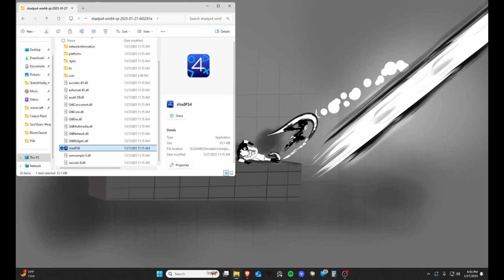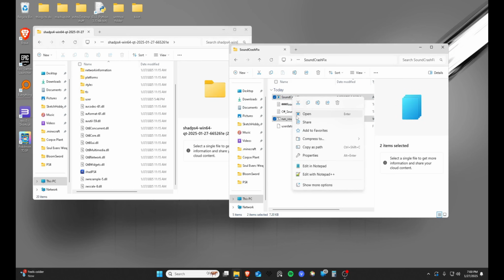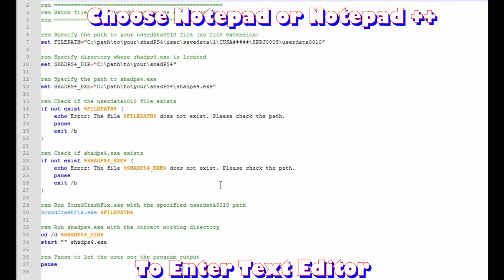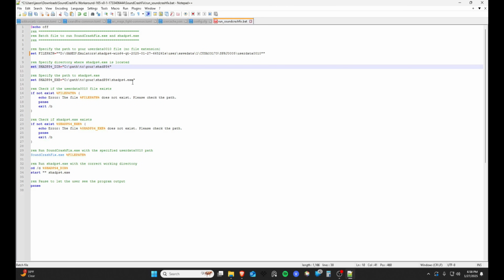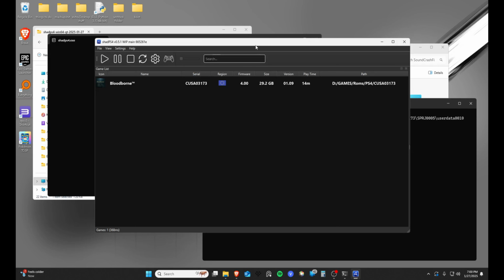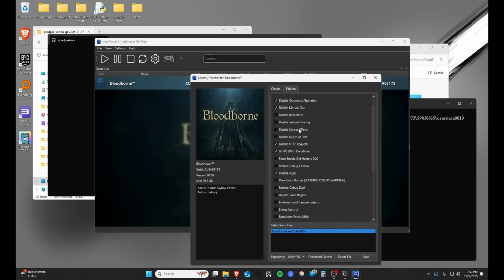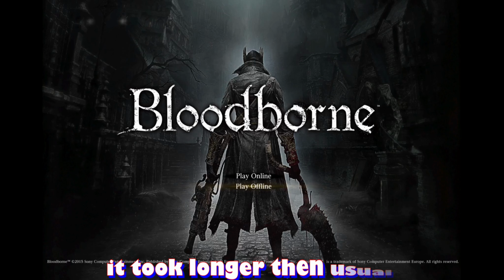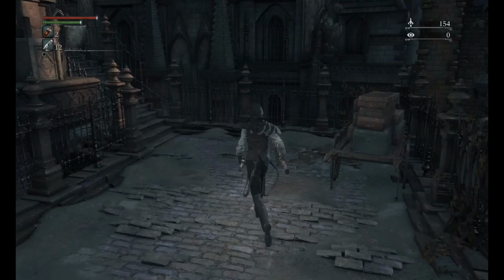How to fix Bloodborne Audio Problem in 3 Easy Steps for PC [2025]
Decided to make a quick simple sound fix tutorial as i had issue and couldn't find a solution till i did.

60fps bloodborne
To Get Started To Play The Emu Check Out IgorL - Emulation Guides
Downloads
Sound Crash Fix Workaround for ANY BUILD
Will not say sight for game
Game Version: Eur/Goty
Update: 1.09v
[Patches]
Skip Intro
30fps fix
disable chromatic aberration
disable motion blur
disable http request
60fps
disable vsync
resolution patch (2560 x 1440)
{Mods} i'm running
JSGME
Alpha BB sfx
Vertex explosion fix
SoundCrashfix
PC Specs
RTX 3060
i7-8700
16gb
Timestamps
0:03 - Audio Problem
1:00 - Solution
3:00  - Problem Fixed & Gameplay